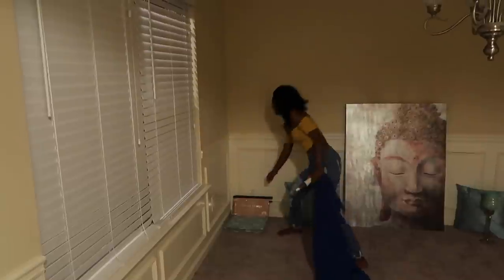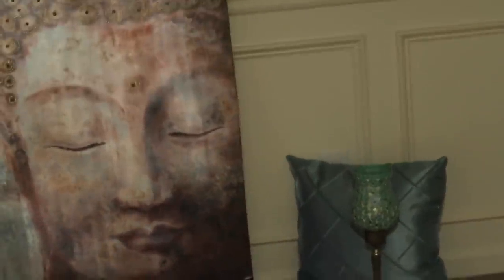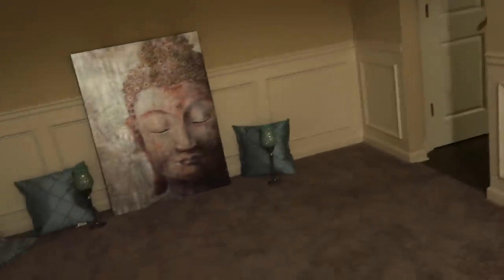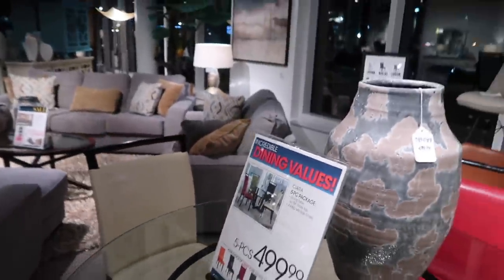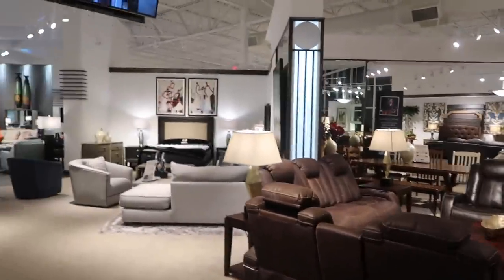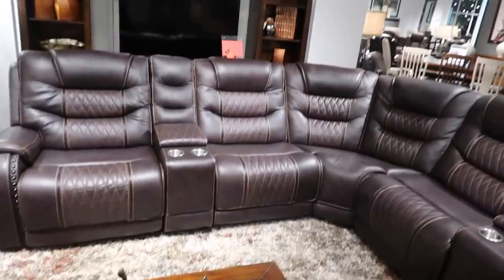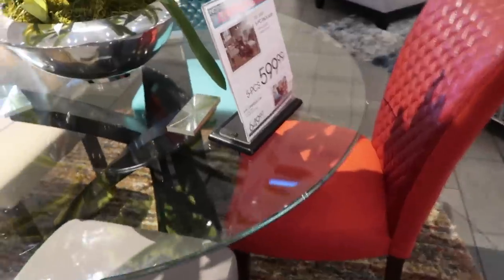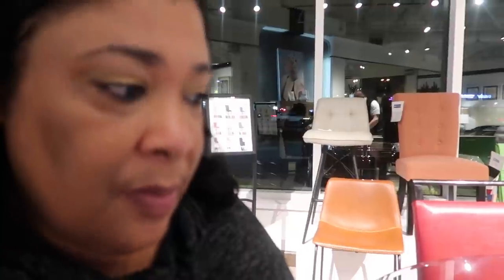LOOK AT WHAT I BOUGHT !!!